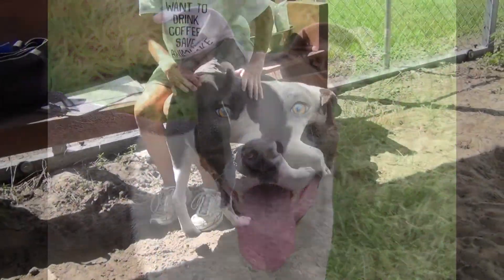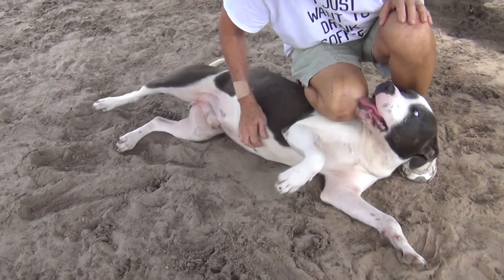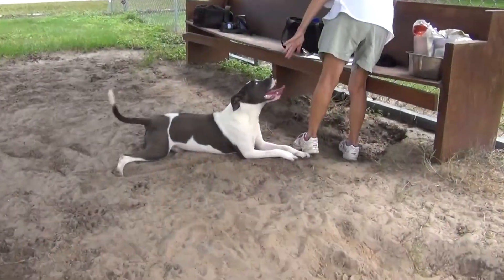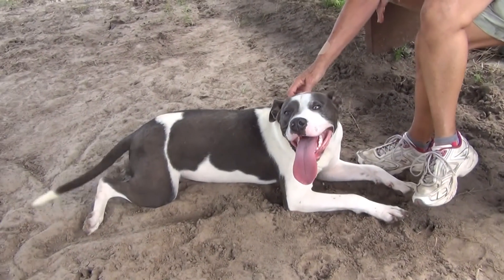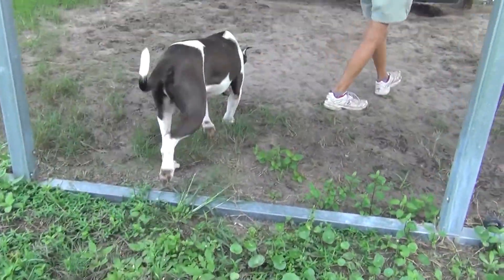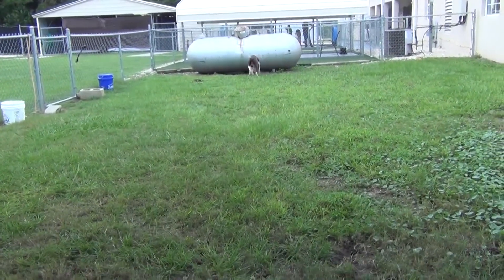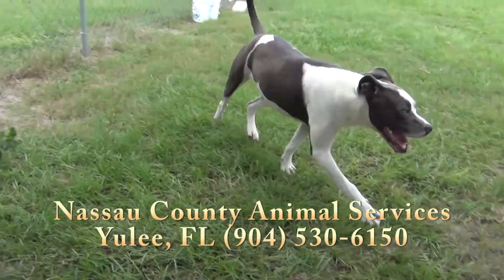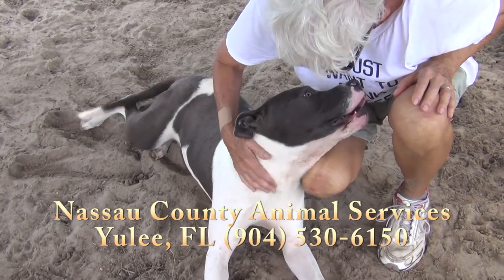Please rescue happy Thrift!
Thrift is a fun-loving, very affectionate guy with perky ears and a pesonality to match!